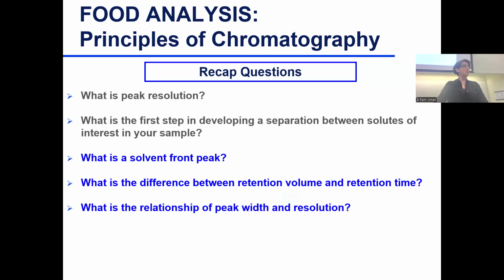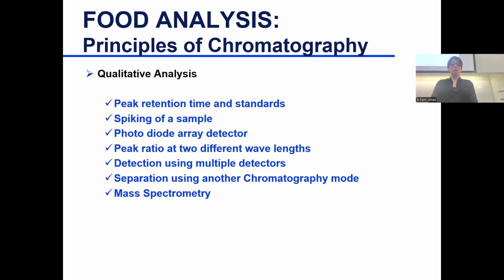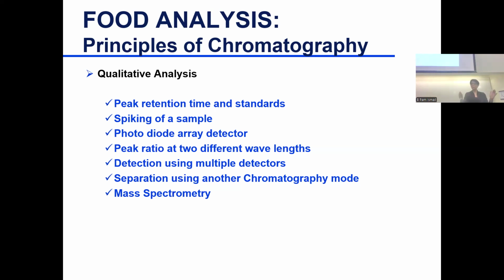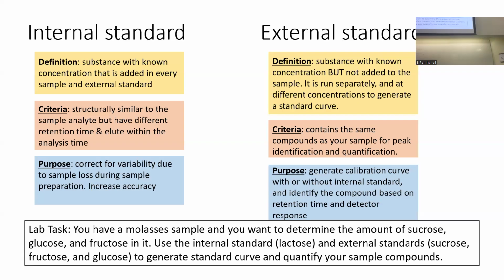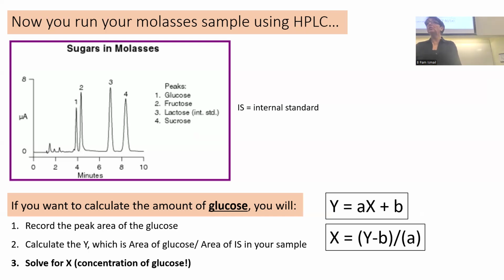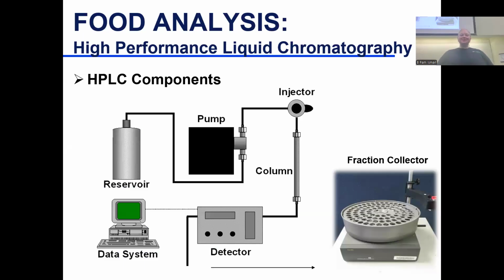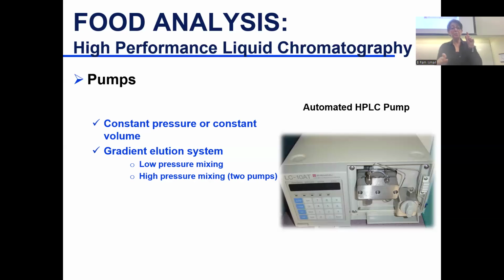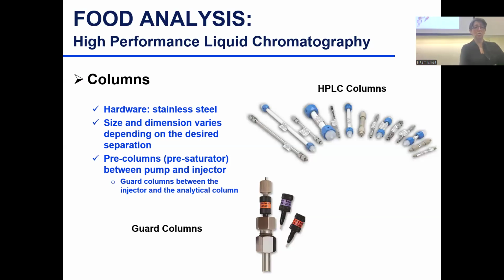Food Analysis Recorded Lect 16 Oct 8 2025